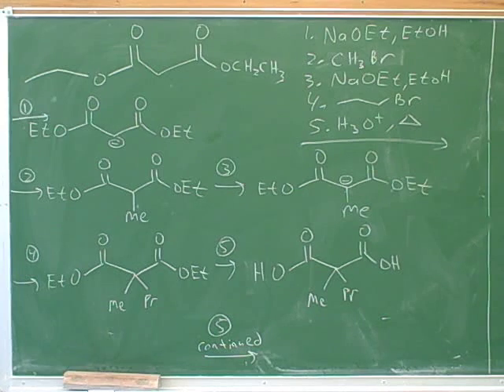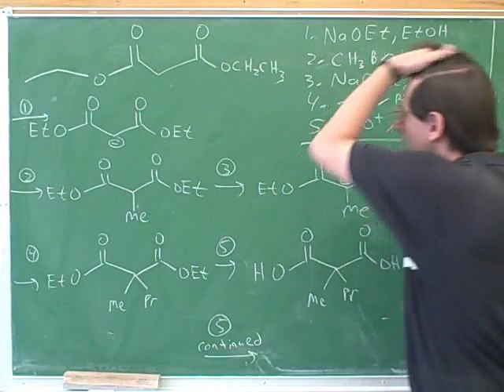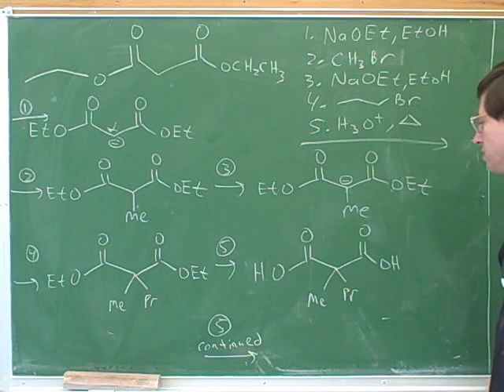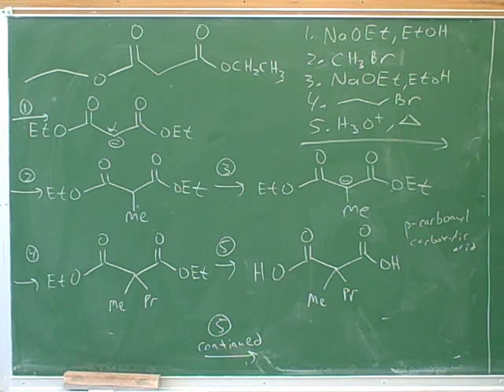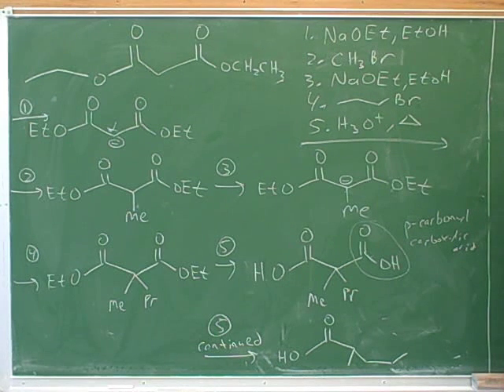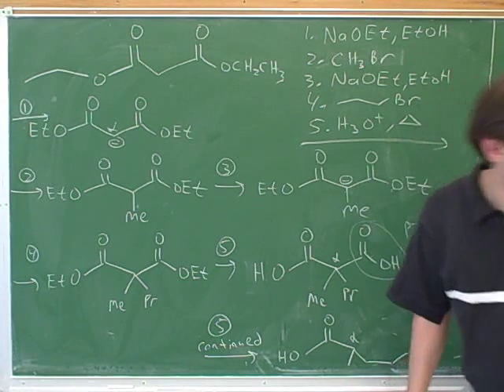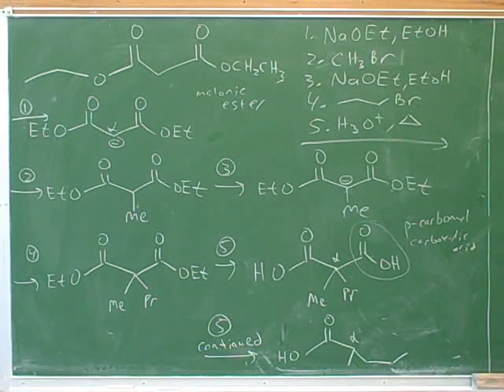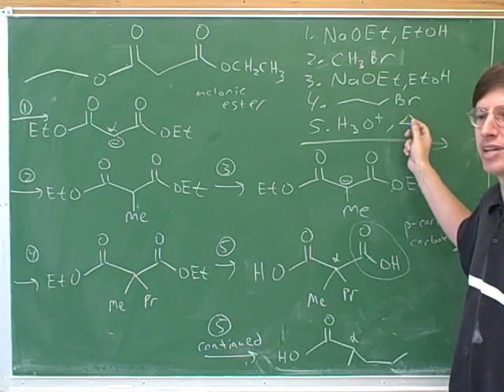Claisen condensation. 1,3-dicarbonyls (13)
Organic chemistry: Overview of nucleophilic attacks on carboxylic acids and acid derivatives through the addition-elimination mechanism. How to make 1,3-dicarbonyls through the Claisen condensation; the Dieckmann condensation (intramolecular Claisen condensation). Reactions of 1,3-dicarbonyls—acetoacetic ester synthesis; malonic ester synthesis

(1) Overview of nucleophilic attacks on carboxylic acids and acid derivatives through the addition-elimination mechanism
(2) Continued. Claisen condensation
(3) Continued
(4) Continued
(5) Continued
(6) Continued. Dieckmann condensation (intramolecular Claisen condensation)
(7) Continued. Claisen condensation with enolates formed from ketones
(8) Synthesis with the Claisen condensation; retrosynthesis
(9) Alkylation of 1,3-dicarbonyls. Decarboxylation
(10) Continued
(11) Continued. Acetoacetic ester synthesis
(12) Continued
(13) Malonic ester synthesis